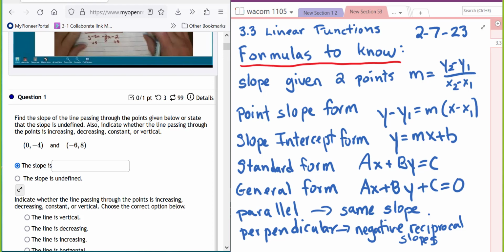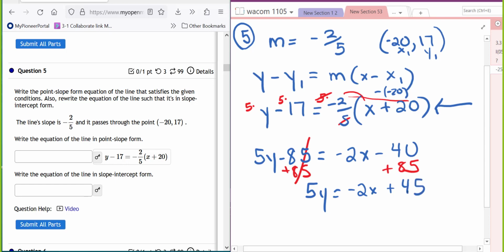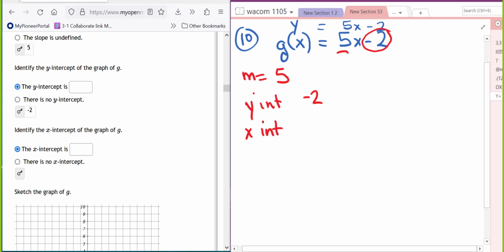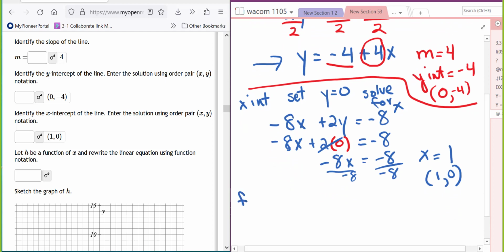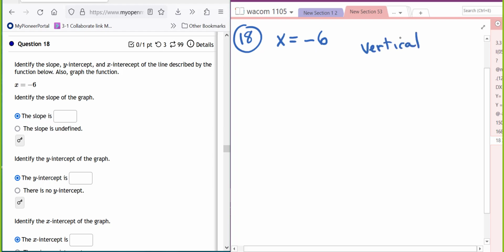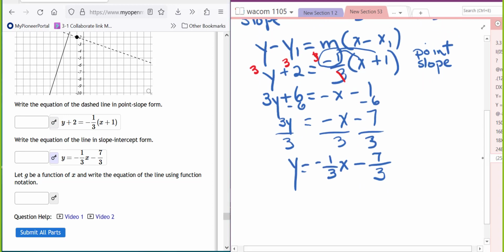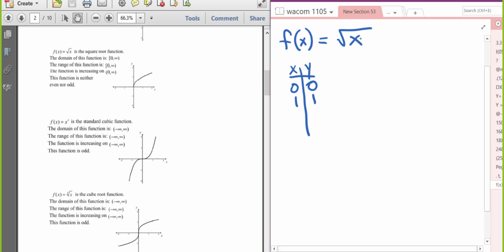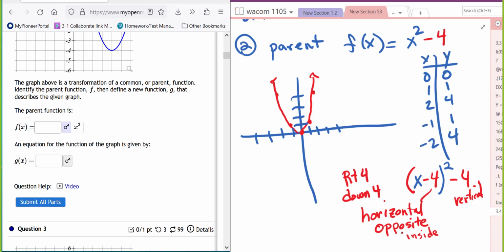2 -7- 23 MAC 1105 Class recording section 3 3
Linear Functions on Myopenmath